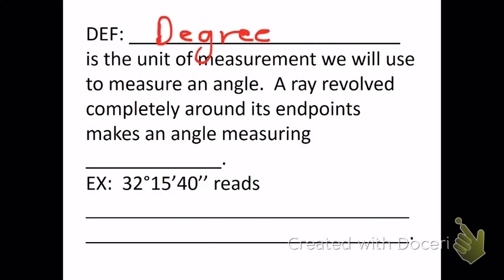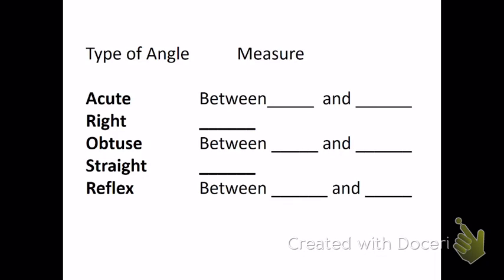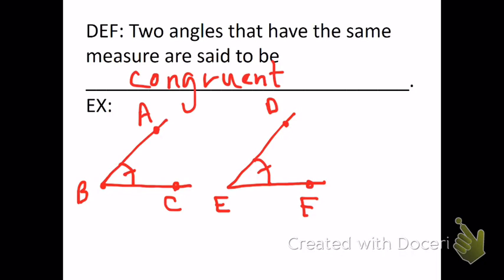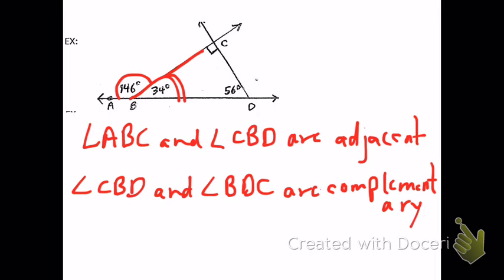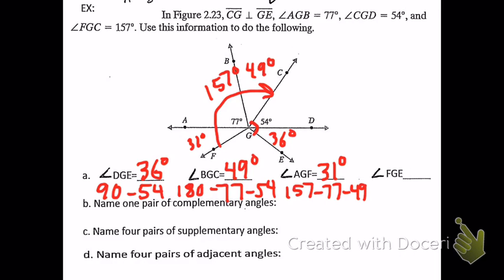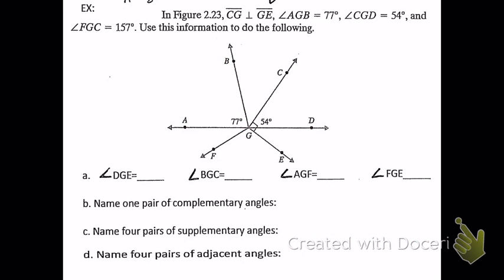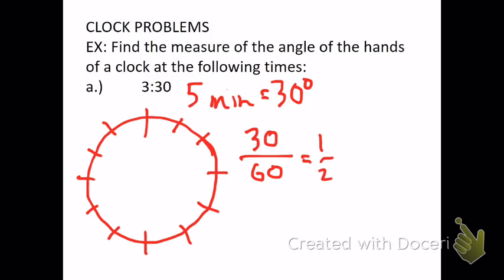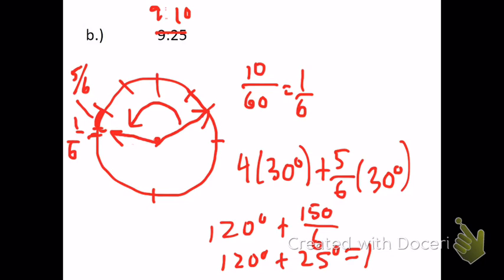Honors Geometry class notes for 2.1b